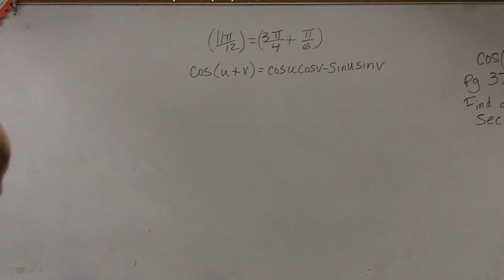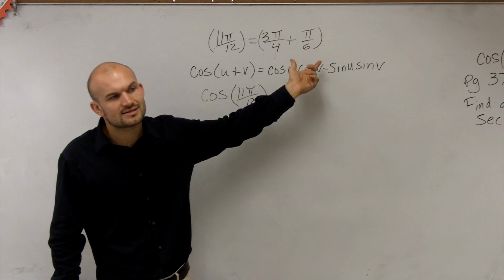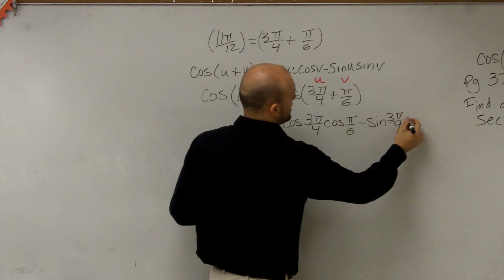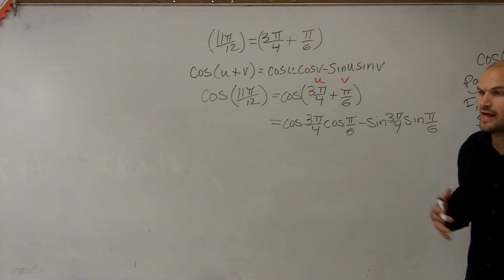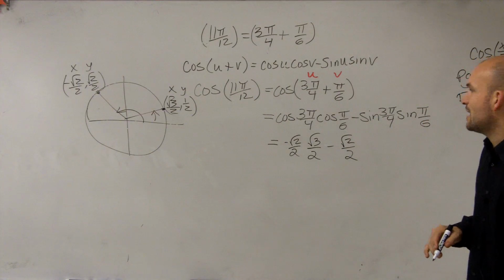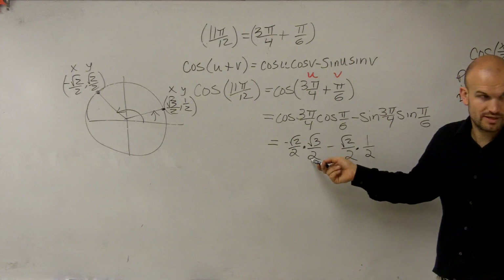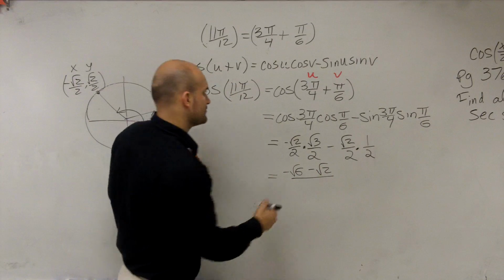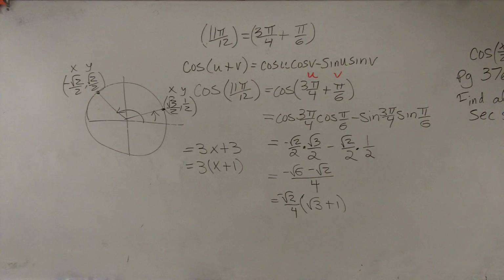Pre-Calculus - Evaluating the cosine of an angle using the sum formula cos(11π/12)